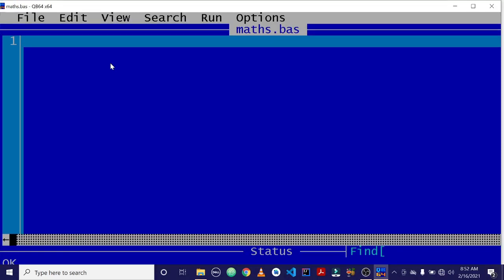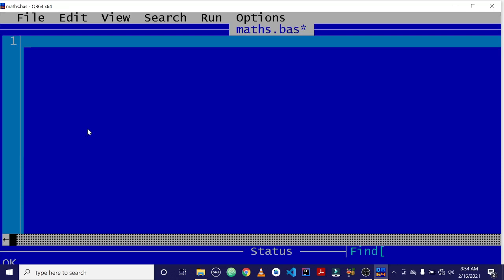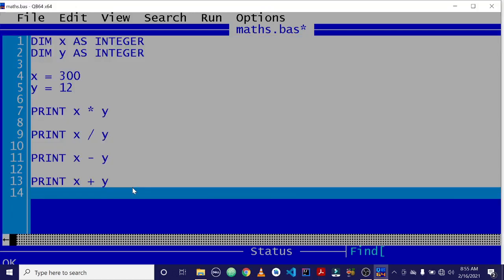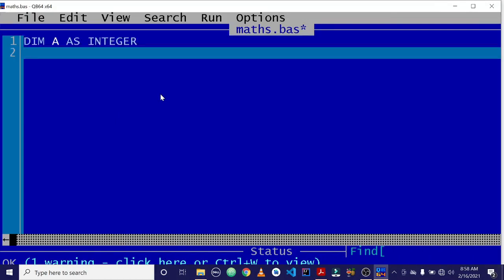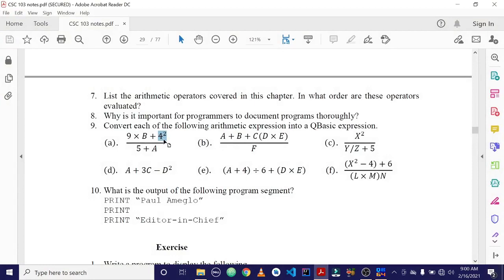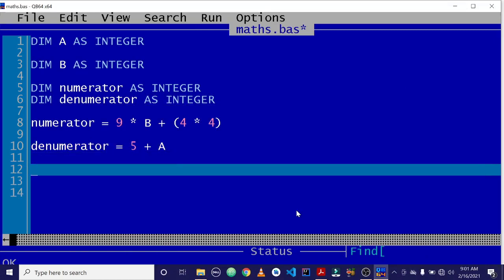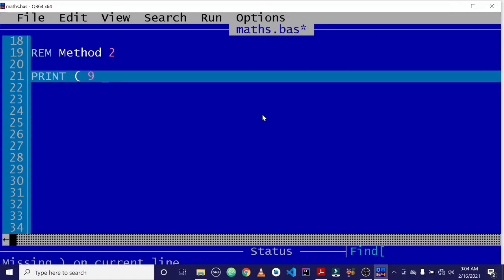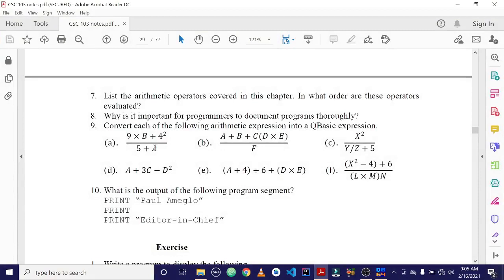04 Arithmetic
Arithmetic Operation in Qbasic